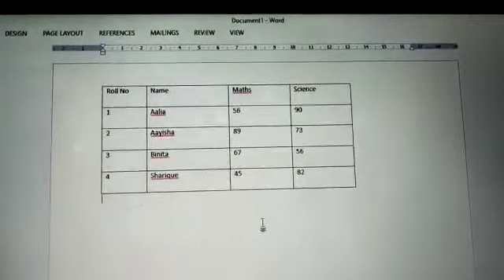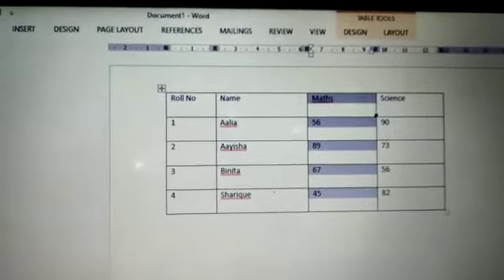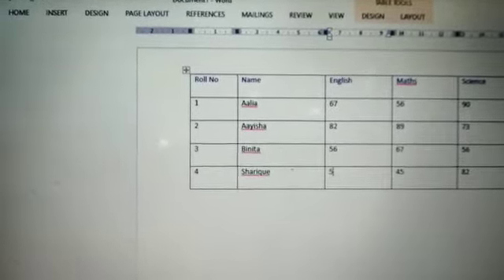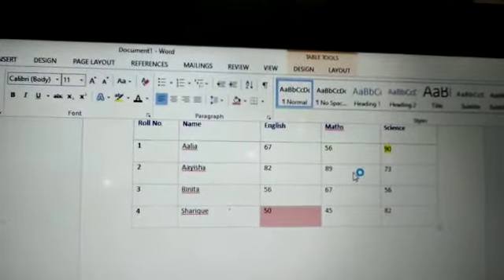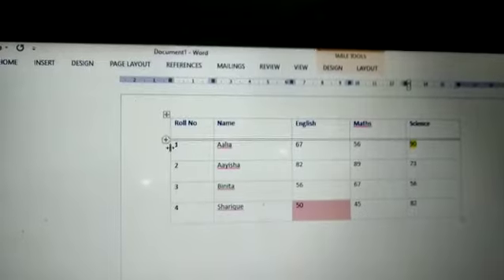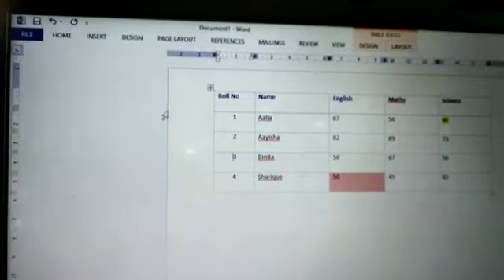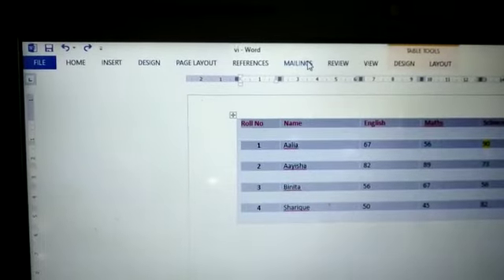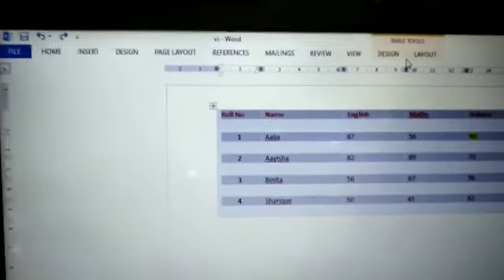kpsm_comp6_table2